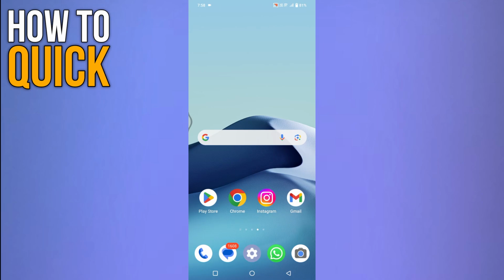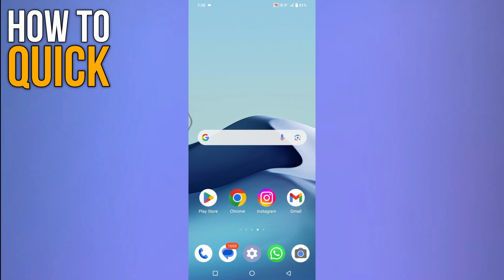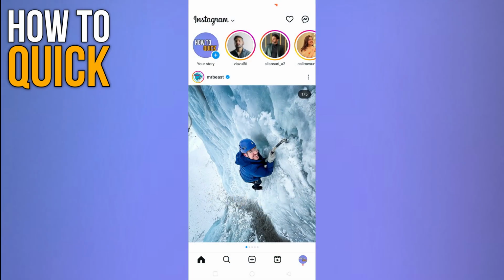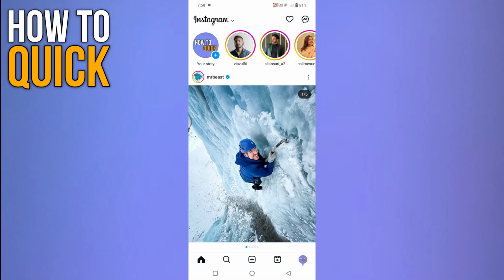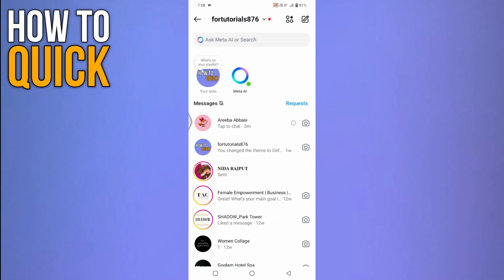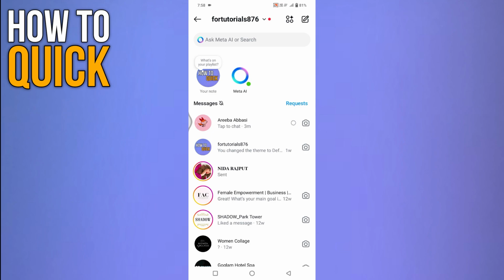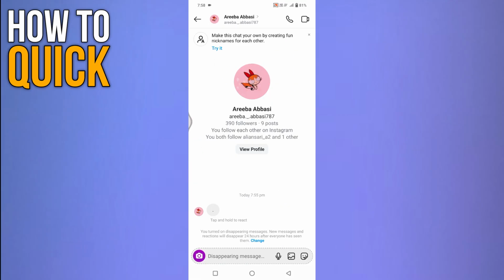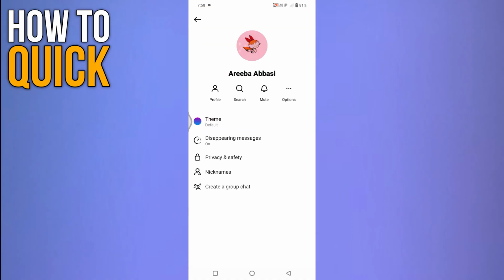How To Turn Off Disappearing Messages On Instagram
Tutorial on how to turn off instagram disappearing messages .